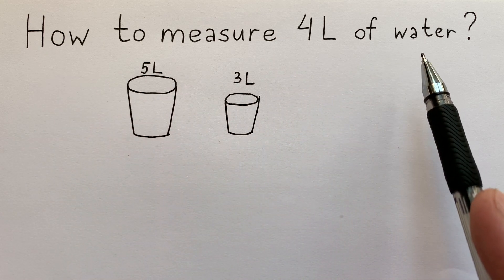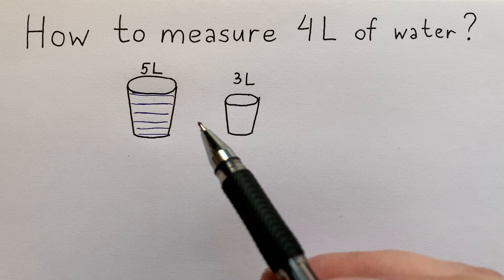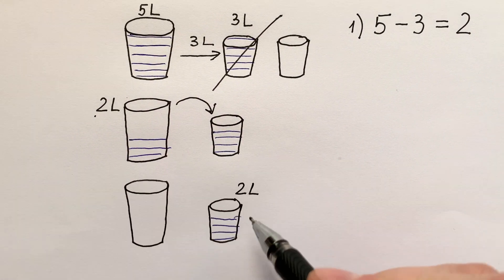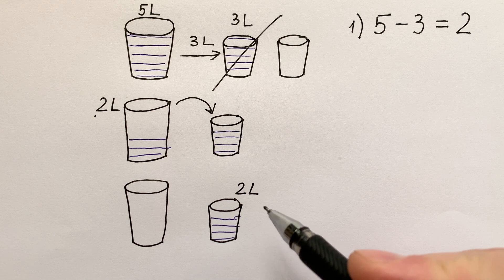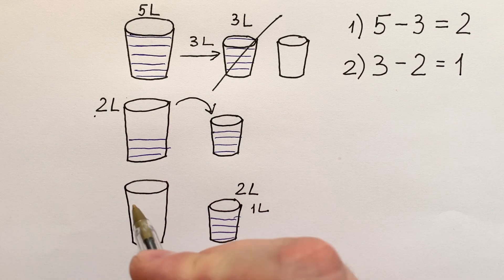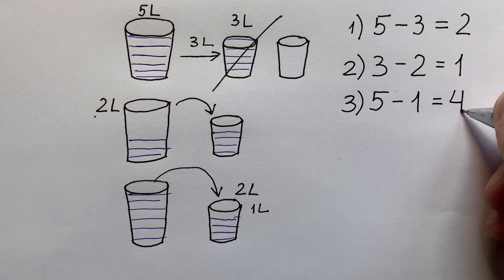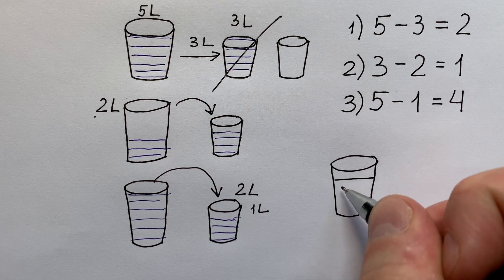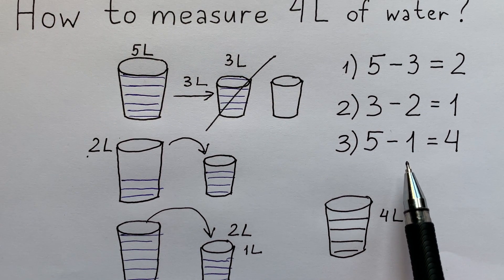Can you answer the "water bucket" question?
Can you answer this "water bucket" question? This is a very interesting logic puzzle. We gonna solve this puzzle. It's math olympiad question, nice math problem. How to solve it? Very easy. And you should learn this trick.